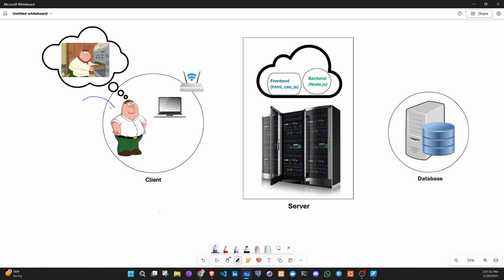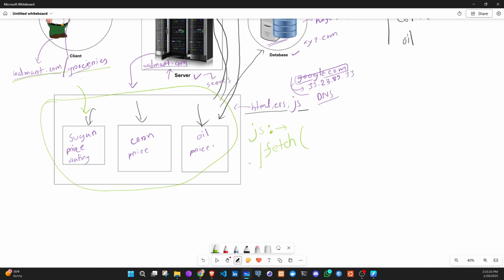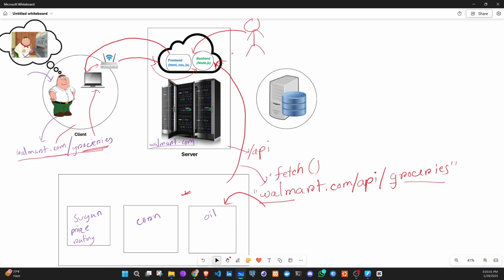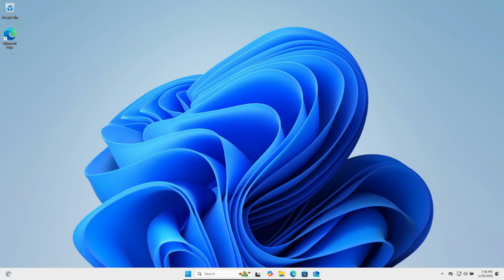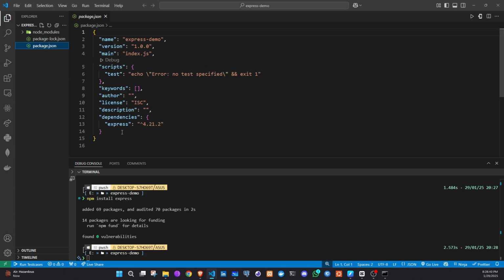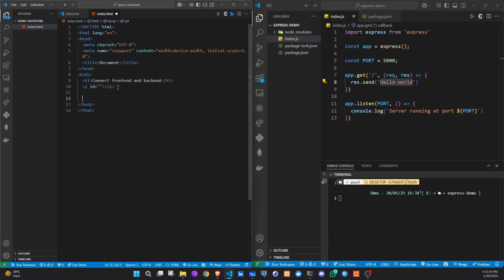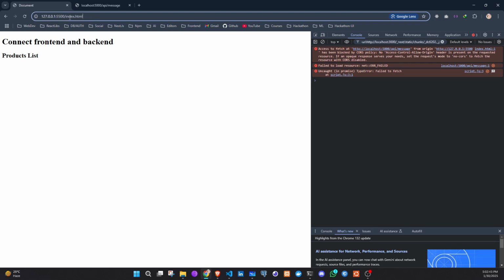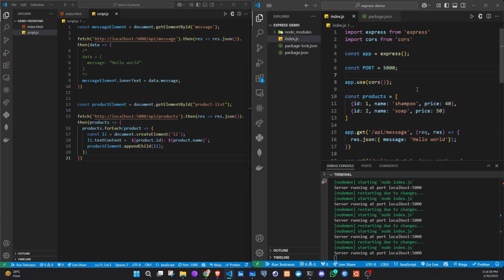Backend Basics - How Frontend Connects to Backend | Server, API, and Database Explained! 🔥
🔥 Backend Development Basics | Server, Database, API, Express & Environment Setup 🚀

In this video, we break down the fundamentals of backend development in a simple and easy-to-understand way! Whether you're a beginner or looking to refresh your concepts, this video covers:

✅ Setting up your development environment (Node.js, npm, VS Code, Postman, etc.)
✅ What is a server and how it works?
✅ Understanding databases and their role in web apps
✅ What is a client and how it interacts with the backend?
✅ Explanation of URLs & HTTP requests
✅ How frontend and backend connect seamlessly
✅ Setting up a basic Express.js server from scratch
✅ Creating demo API routes in Express.js
✅ Making a fetch request from the frontend to test APIs

Chapters:
0:00 Concept
21:18 Practical Example (U can skip this if you don't understand)
27:30 Environment Setup
30:28 What's Node.js
33:03 What's Express.js
34:17 Create your first backend server
1:04:16 Wrapping Up

By the end of this video, you’ll have a solid grasp of how backend systems work and how frontend communicates with the backend.